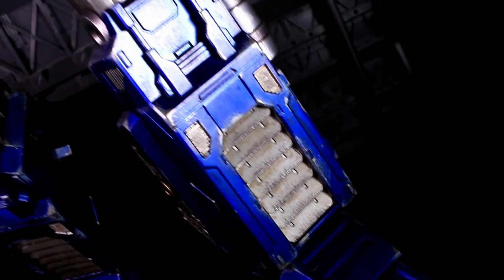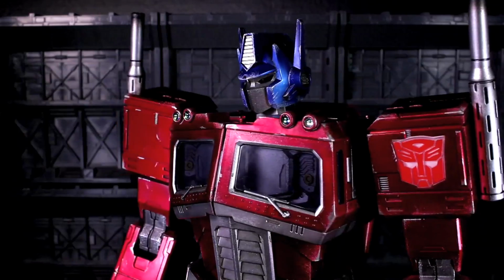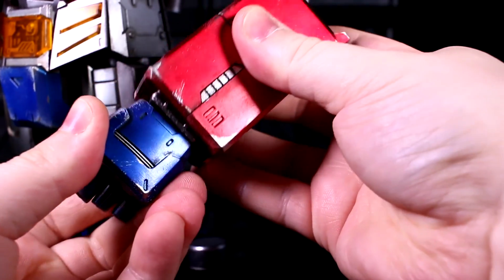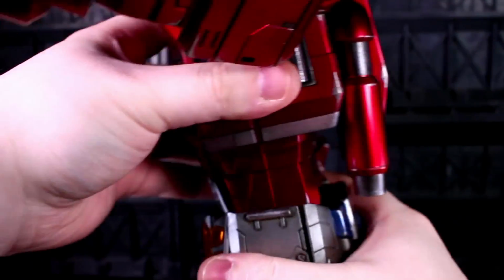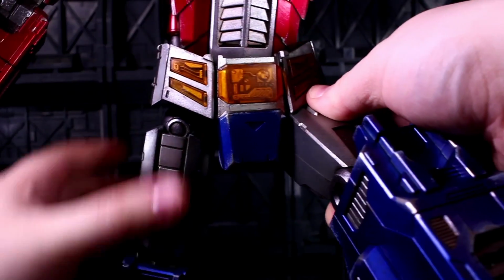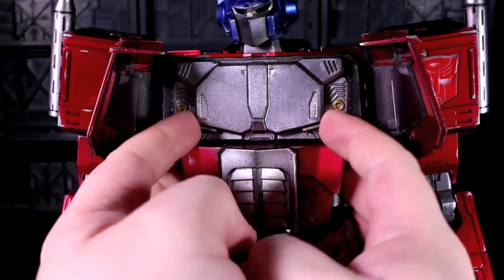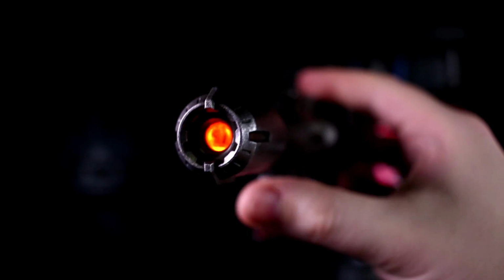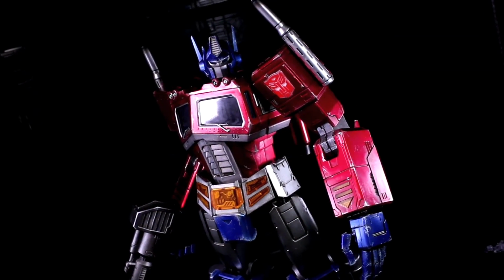Prototype Playtime - ThreeA G1 Optimus Prime (Pre-Production Review Copy)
ThreeA's Generation 1 line ships in the latter half of 2017, but we're going to have some playtime with a pre-production copy of the inaugural release right here in the front half of 2017.